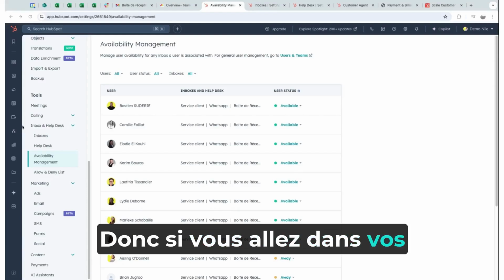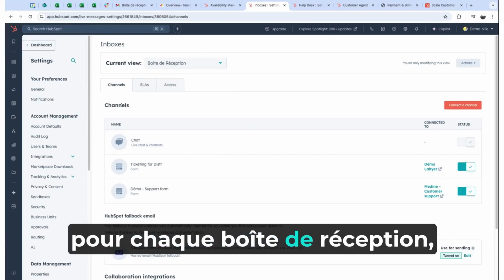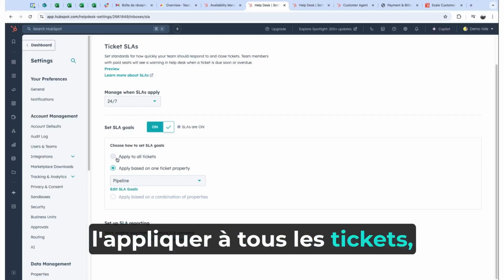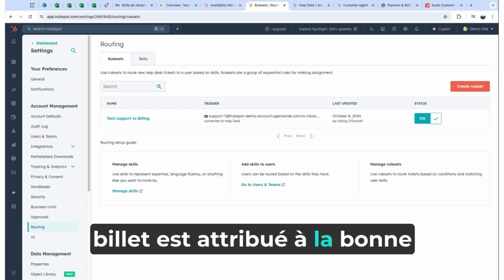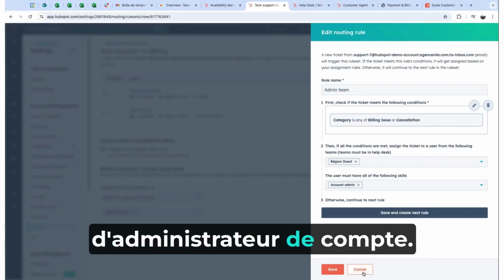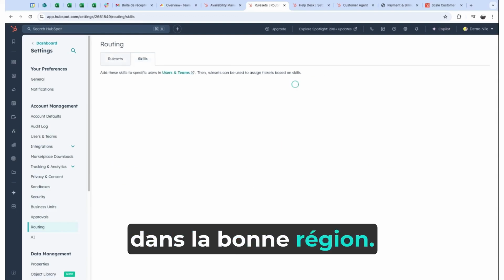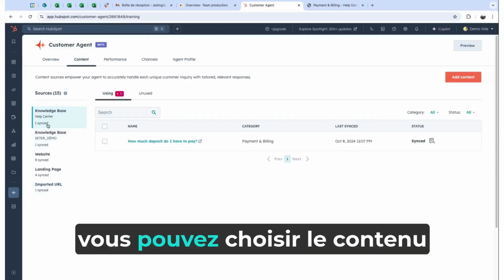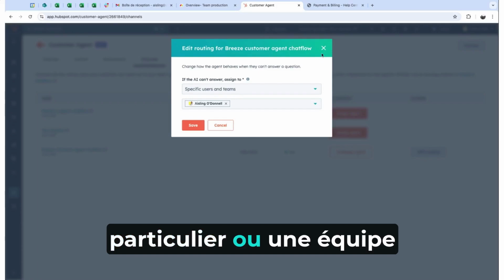Nouveautés Service Hub 2024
Dans cette vidéo, découvrez toutes les nouveautés du Service Hub de HubSpot pour 2024 ! 🚀 Voici les nouvelles fonctionnalités qui vous aideront à améliorer la gestion de votre service client :

00:00 - Introduction
00:35 - Gérer la disponibilité des opérateurs de service client : Optimisez la gestion de votre équipe en surveillant la disponibilité de vos agents en temps réel.
02:13 - Définir les SLAs pour répondre et traiter vos tickets dans le temps : Mettez en place des accords de niveaux de service (SLAs) afin de garantir des réponses et des résolutions dans les délais impartis.
05:00 - Gérer l'attribution des tickets help desk en fonction des compétences : Attribuez automatiquement les tickets en fonction des compétences de chaque agent pour un traitement plus efficace des demandes.
09:31 - Utiliser de l'IA pour faire du service client : Exploitez l'intelligence artificielle pour automatiser les réponses et améliorer l'expérience client.
13:13 - Conclusion sur les nouveautés dans le Hub Service : Récapitulatif des innovations et des fonctionnalités clés.